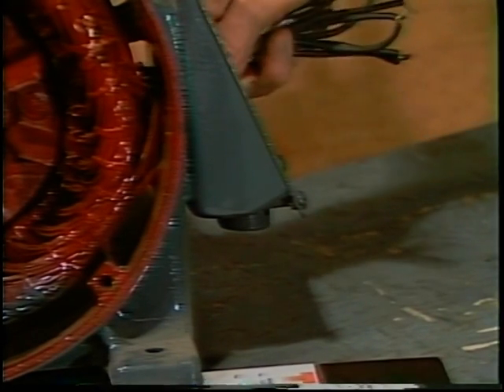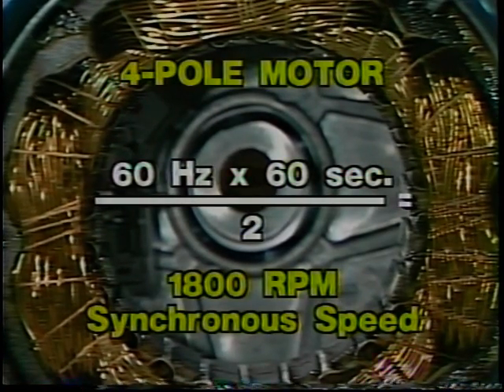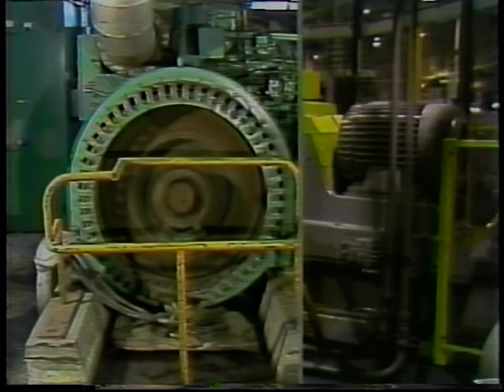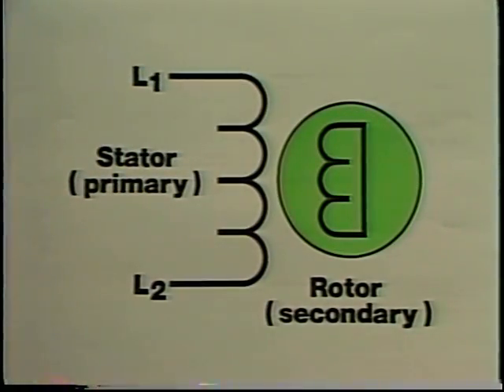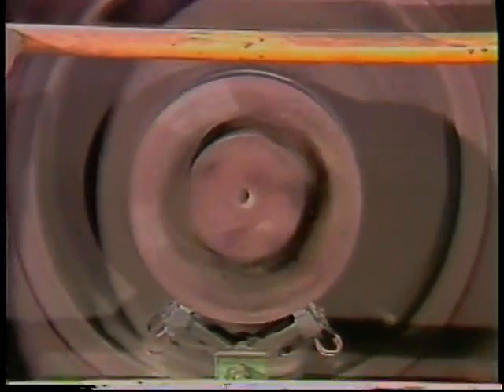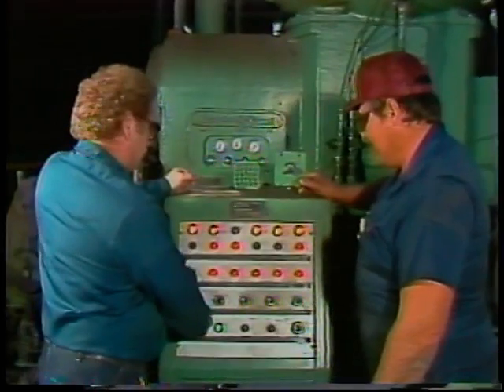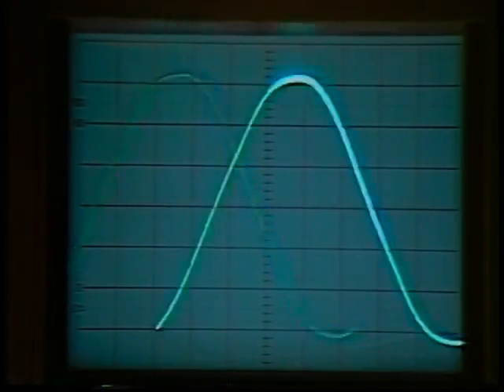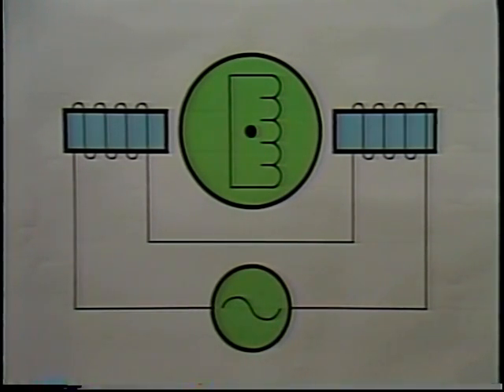AC Motor 3